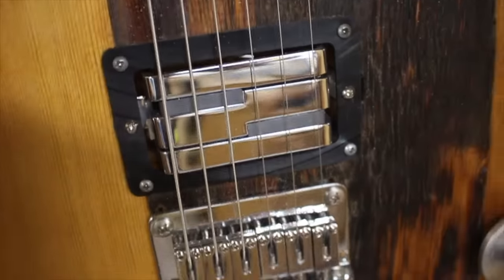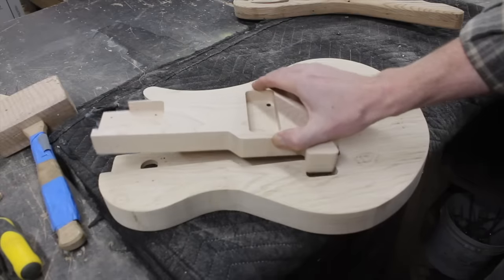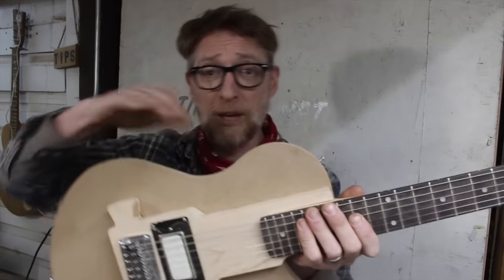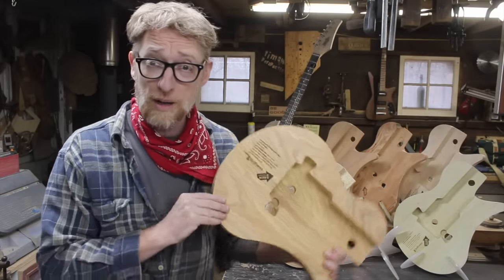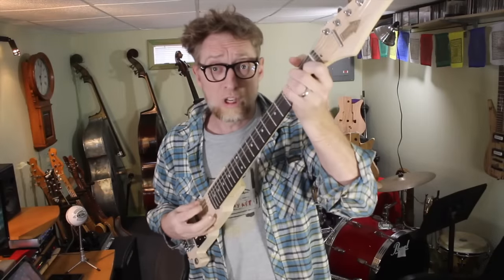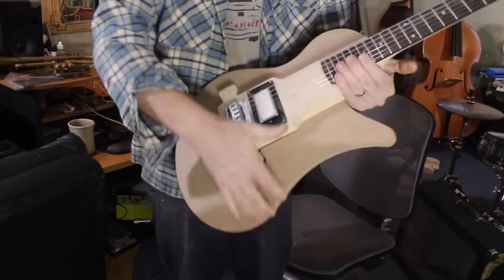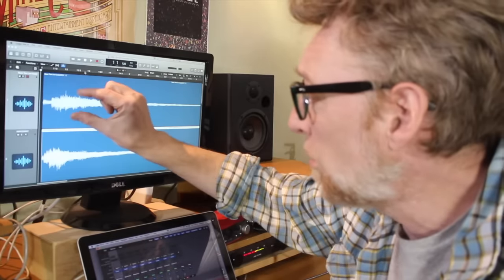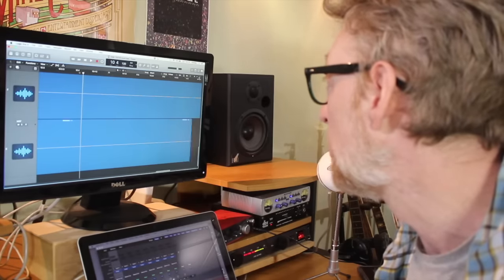Tone Wood Tester: One guitar to test them all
Here's the more scientific follow up to my study. Check out the follow up videos here:

be good,
Tim